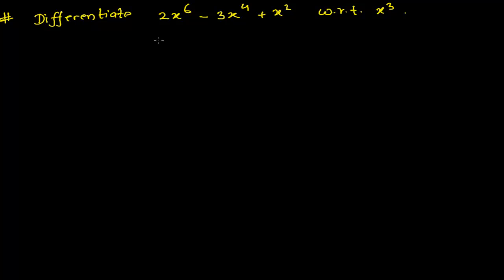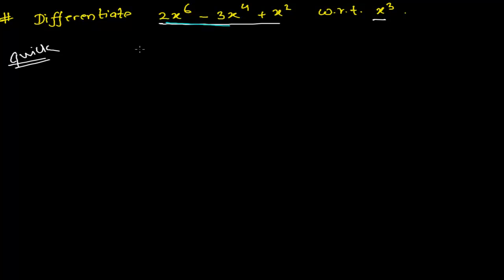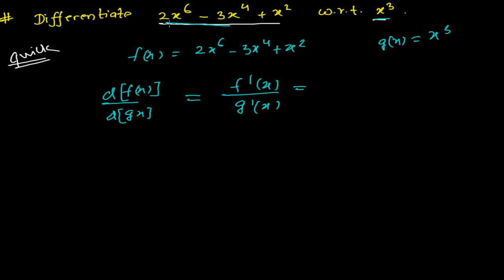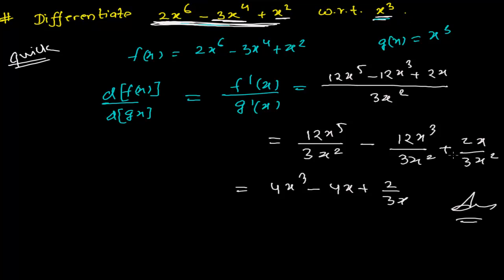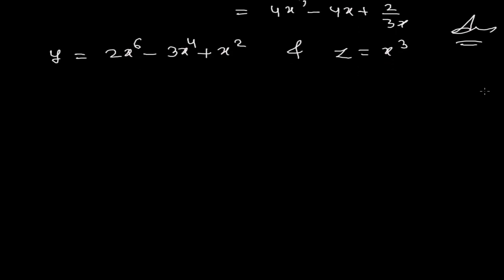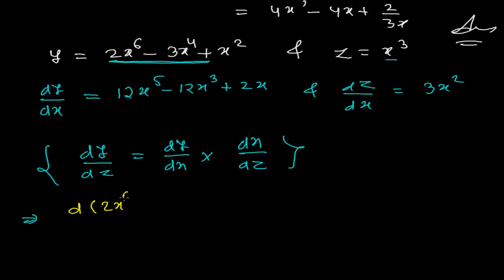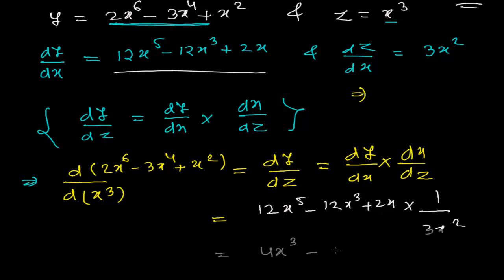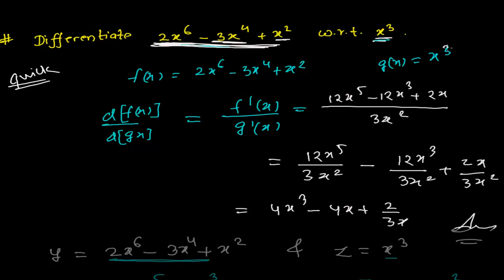Quick way to find derivative of one function with respect to Other function - Derivative Calculus 3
FREE SYSTEMATIC STUDY ON DERIVATIVE CALCULUS.
This Derivative Tutorial video speaks some good ways and quick ways to find derivative of one function with respect to another function in derivative calculus chapter. I hope this video will give you some good concepts on finding derivative of one function with another function.